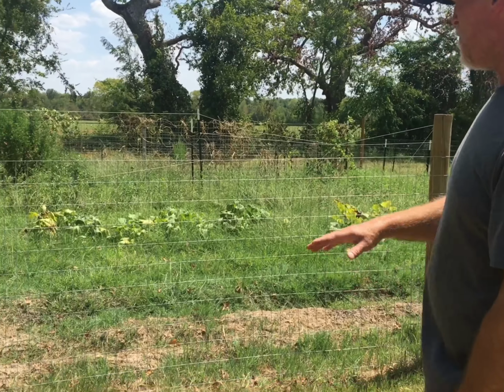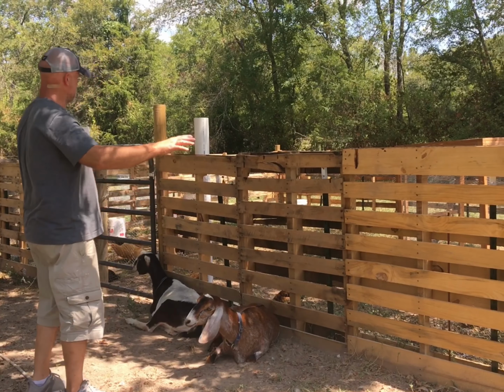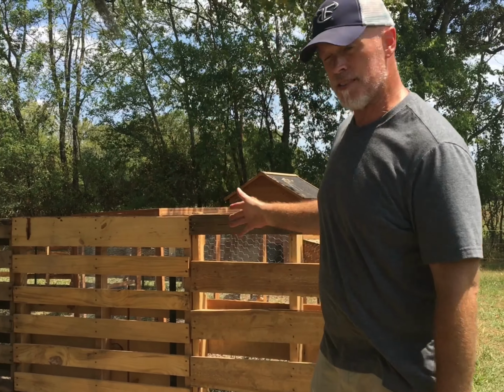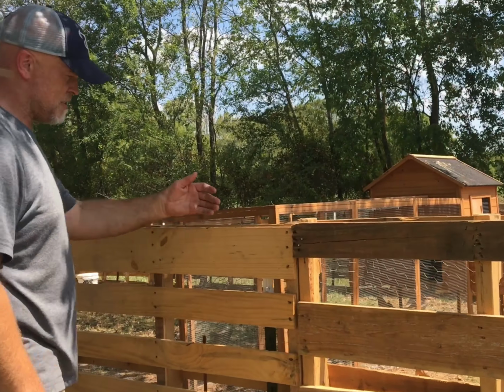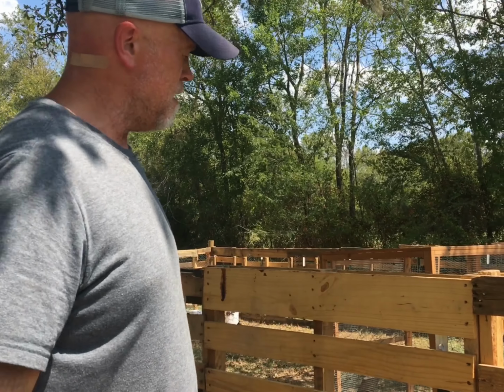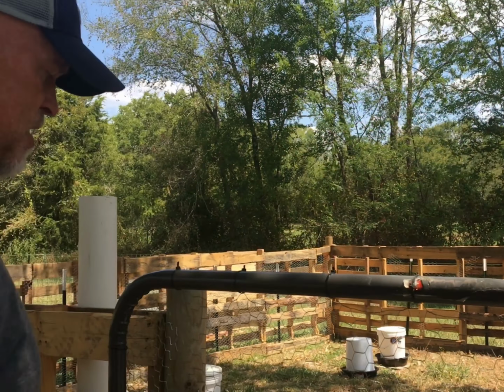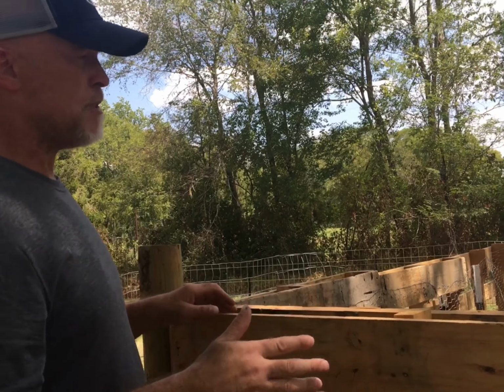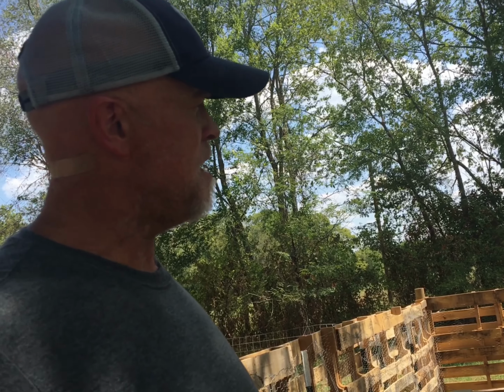💰DIY Pallet Fence UNDER $200 for goats, chickens, horse, cattle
After trial and error, we came up with an easy solution to keep our goats out and our chickens in! This easy, low cost fence is sturdy and durable and keeps the goats out of the chicken feed! This cost less than $150 and was well worth the effort to build!